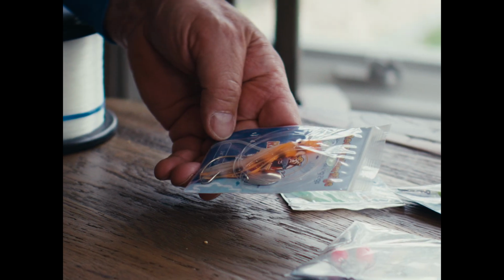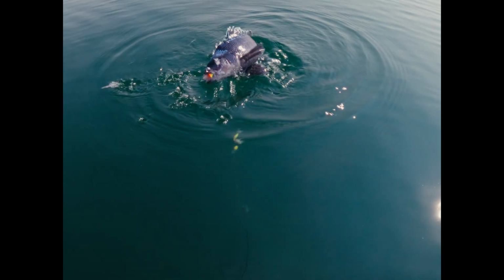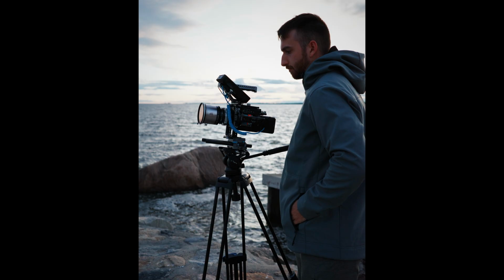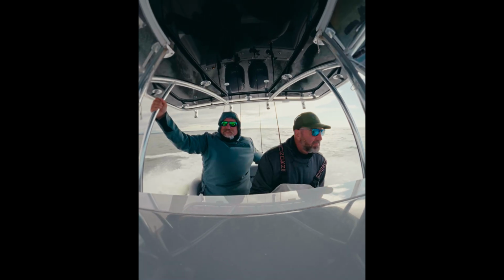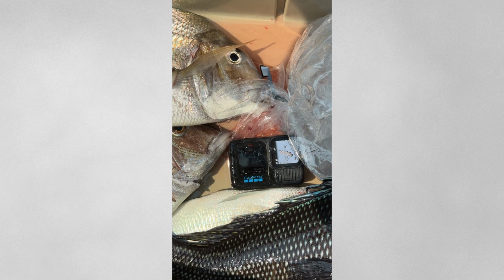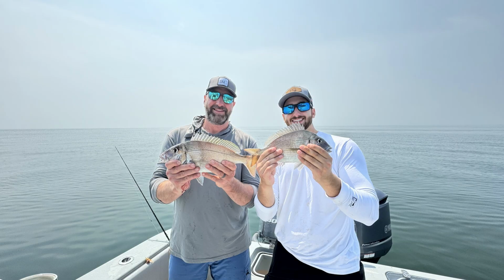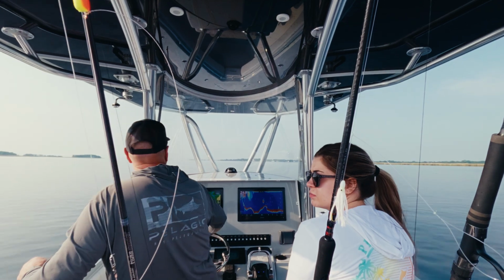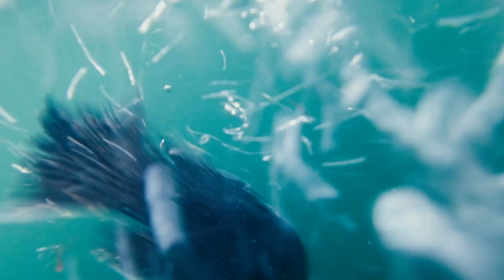Fishing Commercial with a GoPro?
I filmed a fishing commercial for RedPanther Rigs almost entirely on a GoPro Hero 13 and an iPhone 15 — totally unplanned. What started as a casual test day turned into a full shoot once the bite picked up and the weather lined up perfectly.
🎣 Filmed in Long Island Sound
🎥 Gear used:
RED Komodo X
Blazar Remus 45mm T1.9
GoPro Hero 13 (GP Log + ND Filter)
iPhone 15